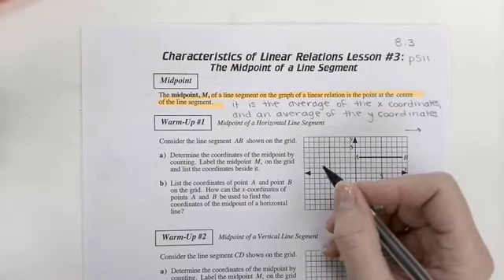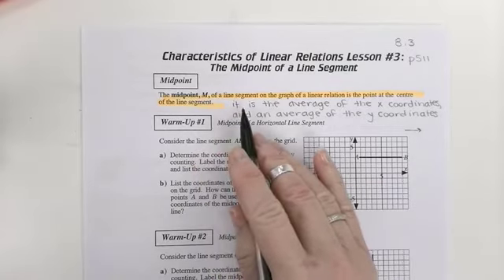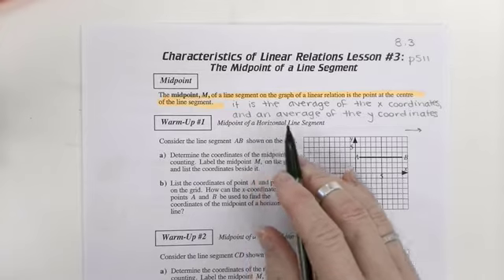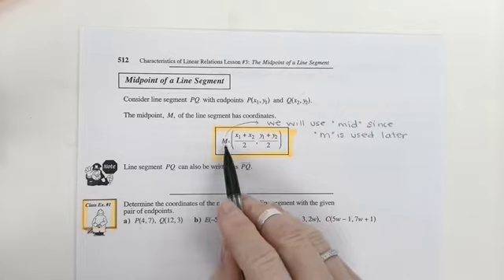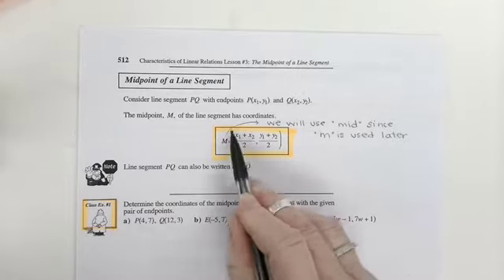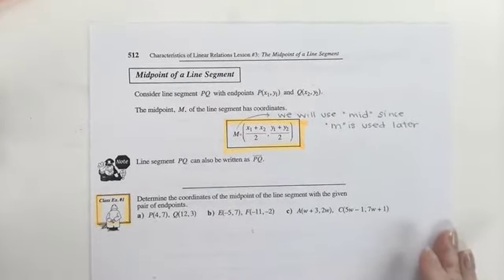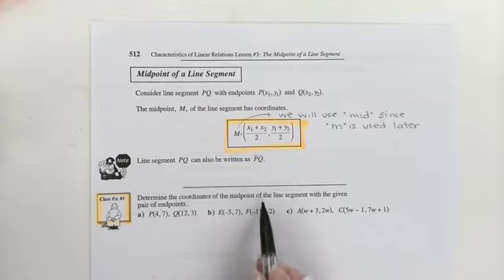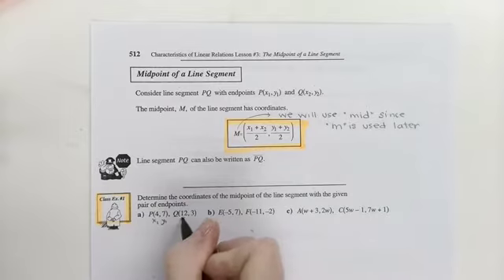M10 8.3 The Midpoint of a Line Segment